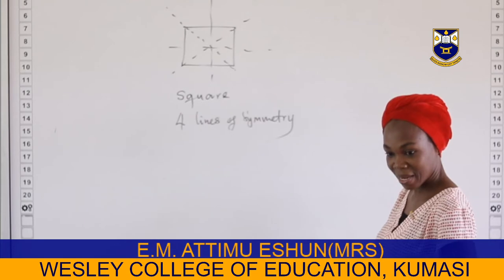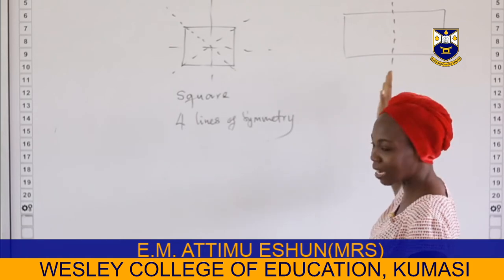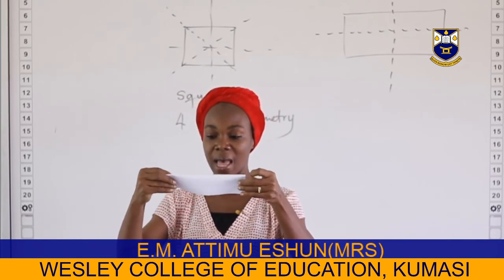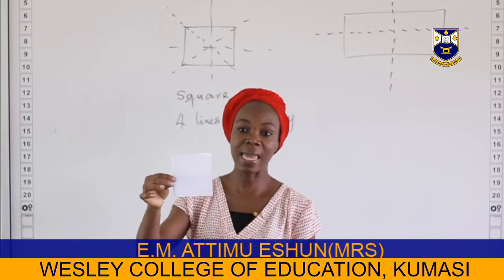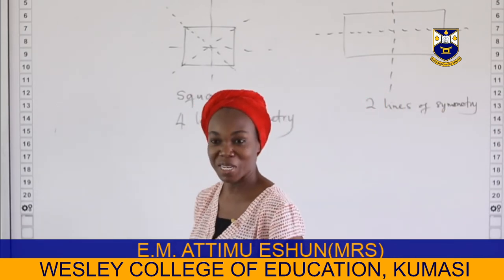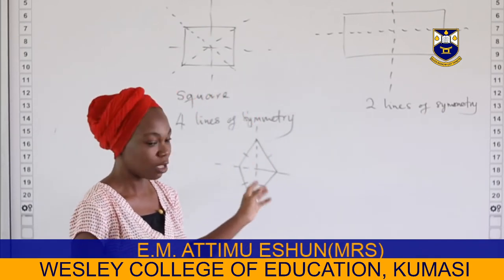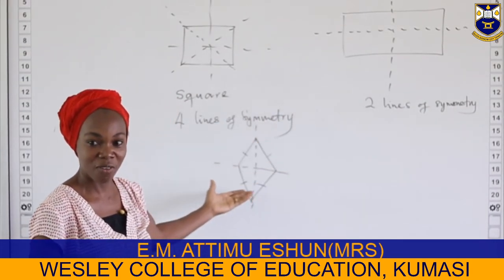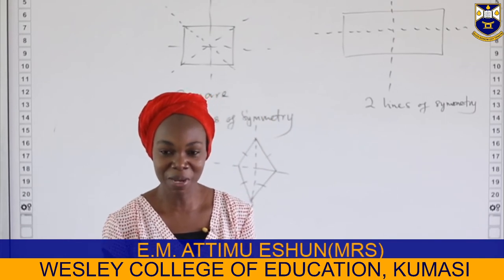BASIC TRIGONOMETRY- LEARNING, TEACHING, AND APPLYING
By: E.M. ATTIMU ESHUN